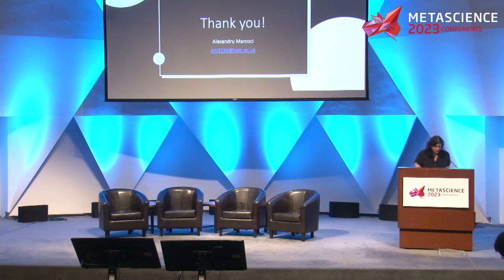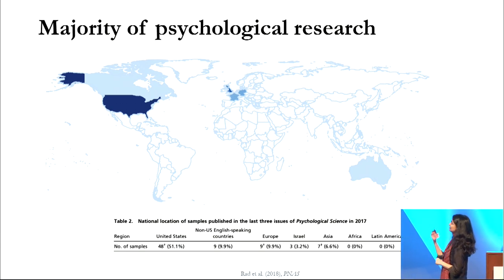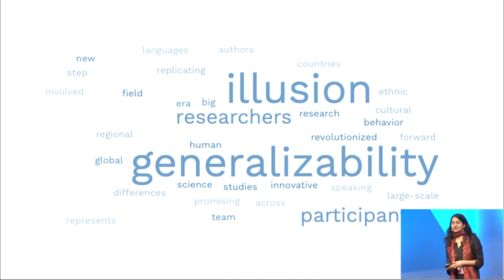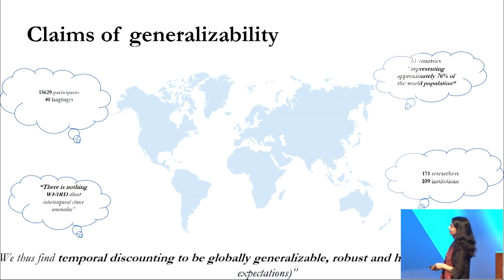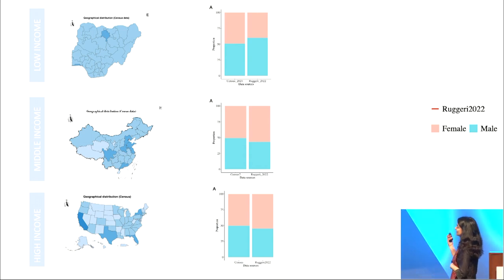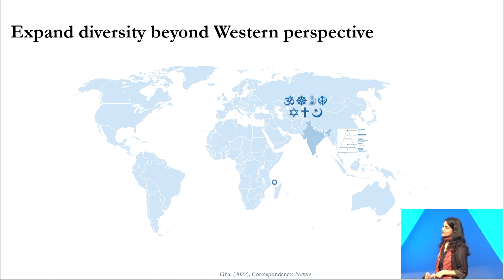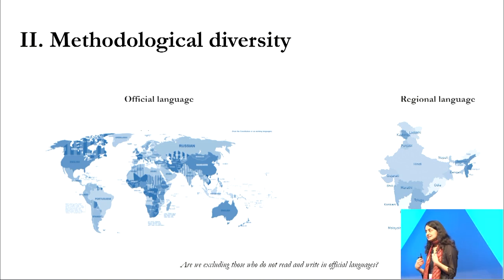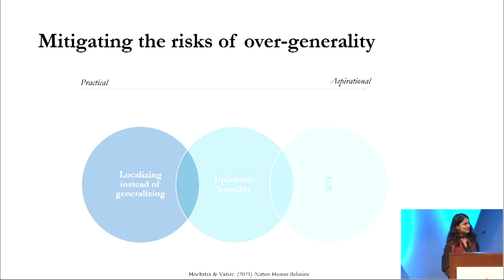The lack of within-region sample diversity in big-team science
Session: The lack of within-region sample diversity in big-team science

Speaker: Sakshi Ghai, PhD Candidate, University of Cambridge

Abstract: A promising new wave of team science studies are mitigating some challenges of external validity and reproducibility of research. While team science studies are a promising step forward to understanding any scientific phenomena, larger samples often mask the lack of within-region diversity within each country. This talk articulates the perils and promises of big team science scholarship with a focus on increasing sample diversity and calls for more epistemic humility. Despite recruiting samples from multiple countries, languages and cultures, most research still relies on the educated elite, missing a critical perspective of rural, uneducated, poor participants that may not even be digitally connected. Neglecting these hard-to-reach populations severely threatens generalizability and undermines our scientific credibility. Further, the definition of diversity may significantly differ between the Global North and Global South and we urgently need to make more calibrated claims when advancing research on underrepresented samples.